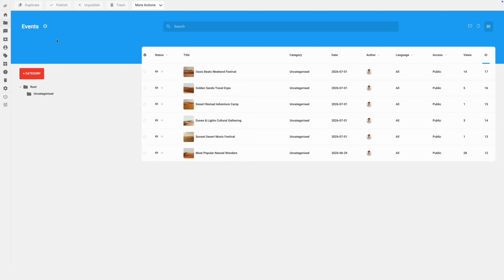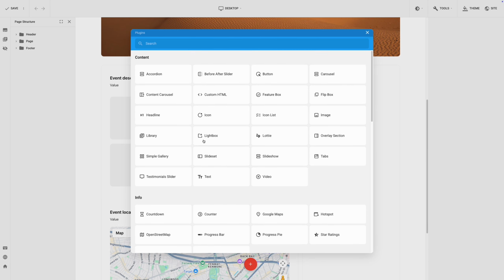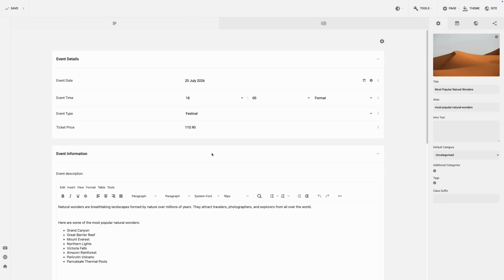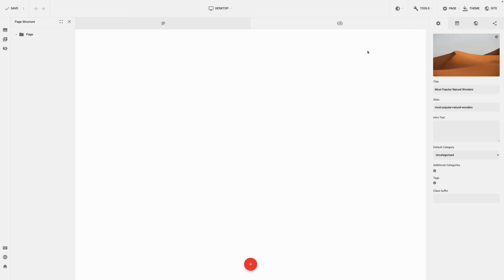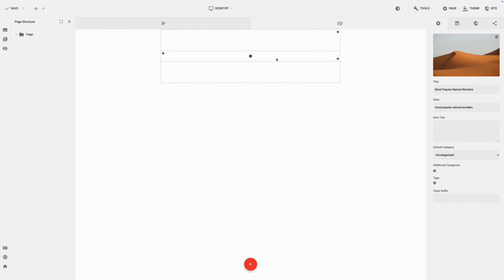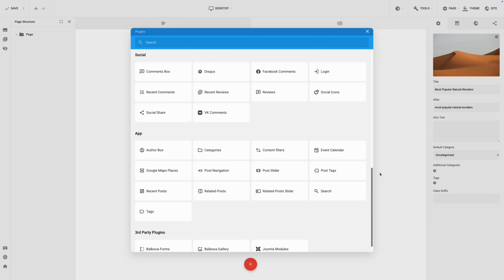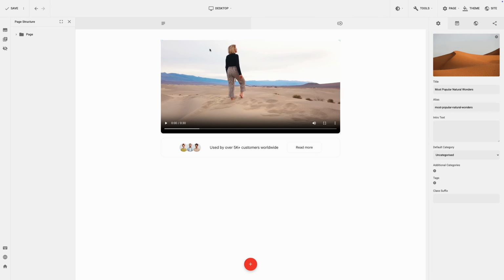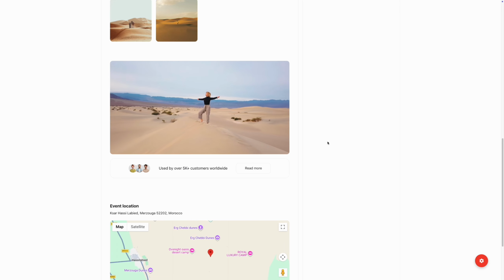Using the Gridbox Page Builder in Zero Items | Gridbox Documentation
Gridbox Zero App lets you manage structured content, but sometimes you need more flexibility than just custom fields. By using the Gridbox Page Builder into Zero Items, you can create rich, fully customized content with complete control over the layout and design of every item.

In this tutorial, you'll learn how to enable the Page Builder for Zero Items and explore how it works, giving you the freedom to build dynamic pages with the same visual editor used throughout Gridbox.

In this video:
00:00 Introduction
00:36 Integrating the Page Builder into Zero Items
01:14 Page Builder Overview

This feature is perfect for directories, events, portfolios, real estate listings, and other projects where some items require advanced layouts while still benefiting from the structured content system of Gridbox Zero.